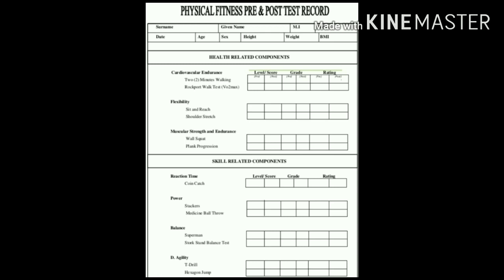Physical education, class 10th, chapter-1 endurance and agility, part 4